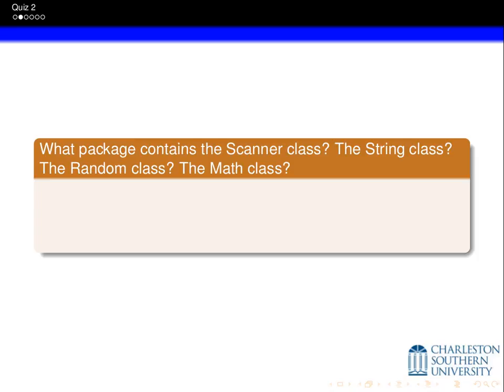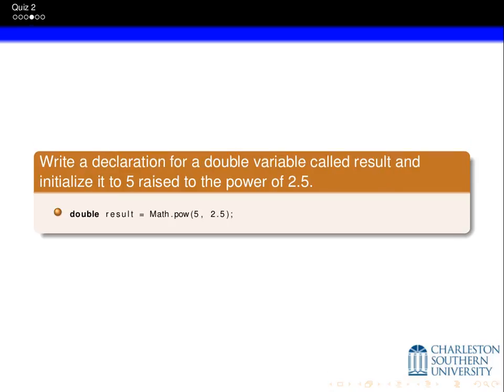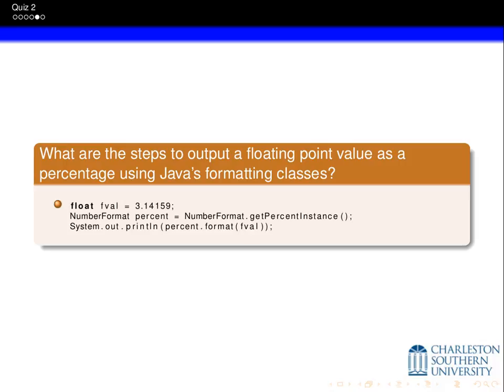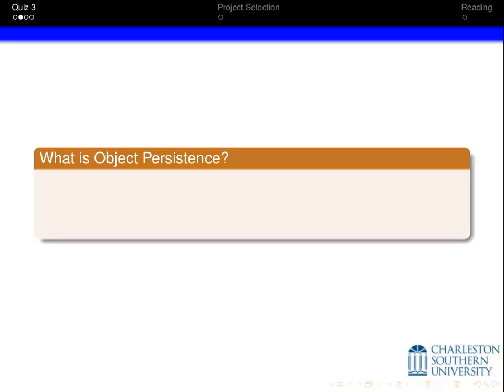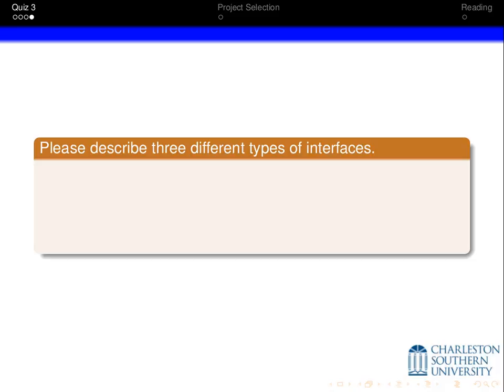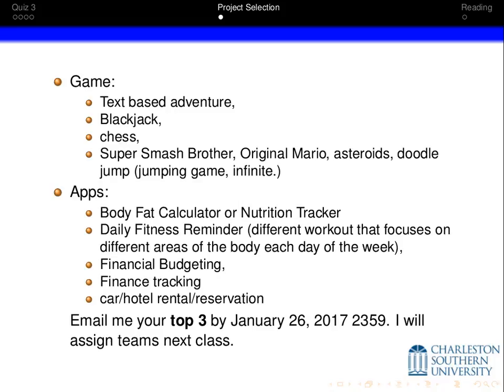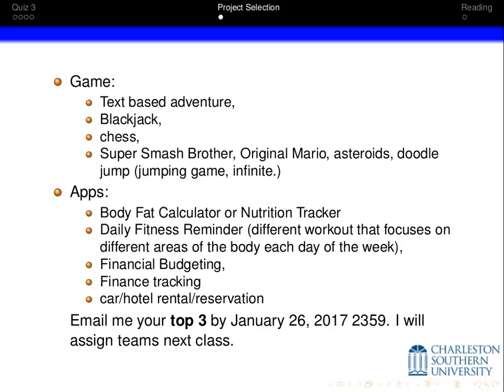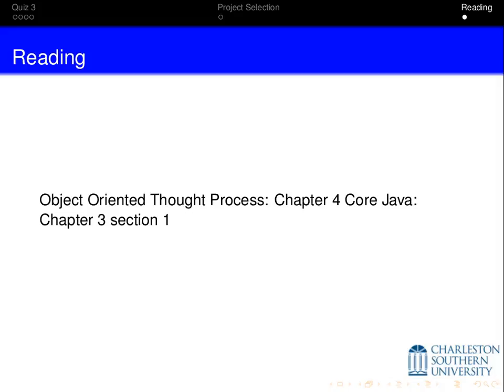csci 325 spring 2017 day05 01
Quiz 03, Quiz 04, Project Selections